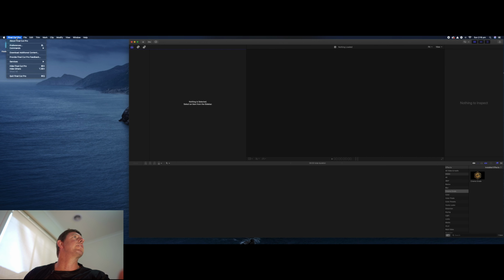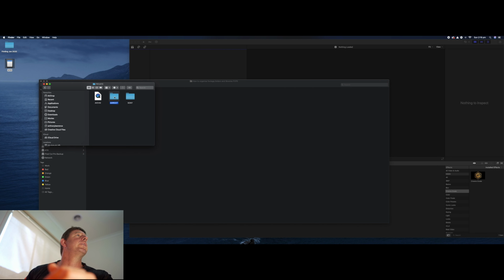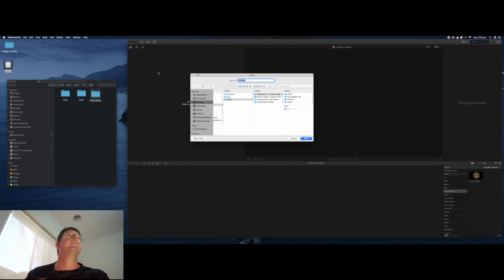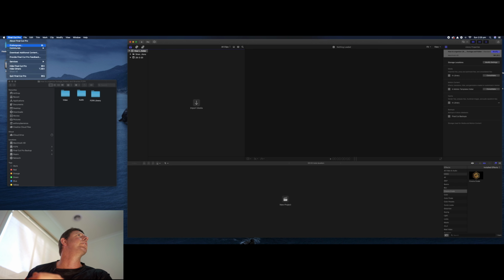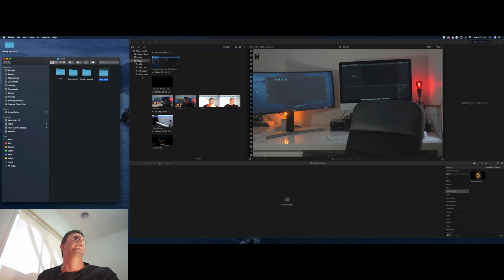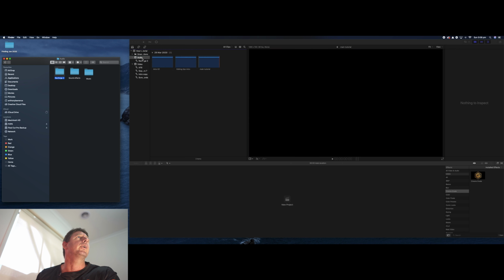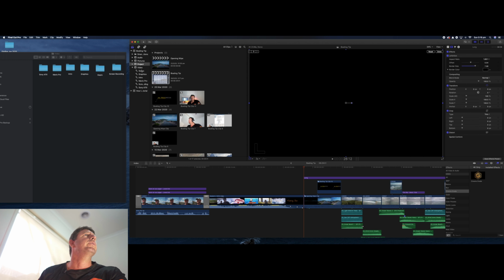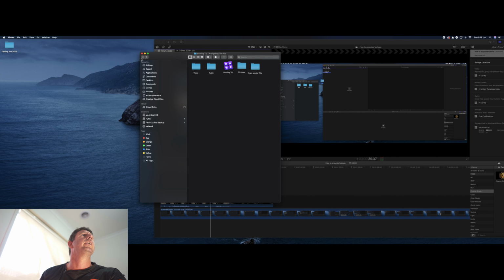How to organise Footage Folders and Libraries in FCPX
This video is for those who are new to editing and perhaps would like to start their own youtube channel or create their own video but are unsure on how to properly start using Apple's Final Cut Pro x.
In this tutorial I show you how to get your footage from your SD card and organise it to FCPX.

■ Fishing Rigs
    • Shimano Terez
    • Shimano Terez Game
    • Saragossa SW 10,000 20,000 and 25,000
    • Tiagra
    • Stella

■ Camera Equipment
    • Sony A7iii
    • Gopro Fusion
    • Nisi Filters

■ Editing
    • Final Cut Pro X
    • Davinci Resolve